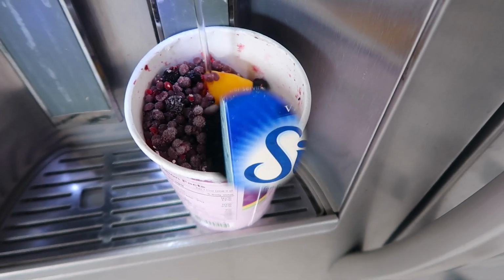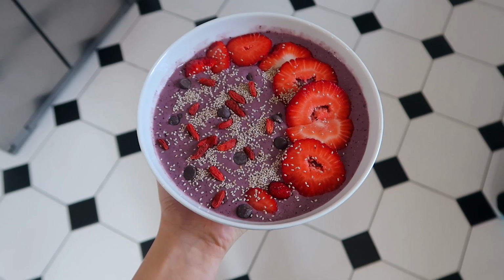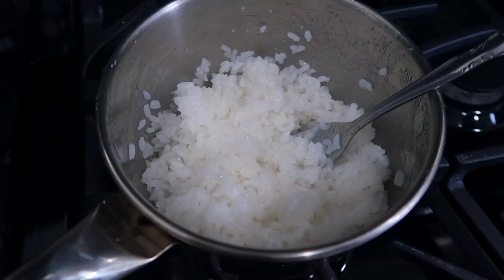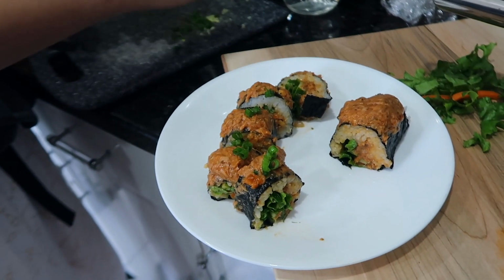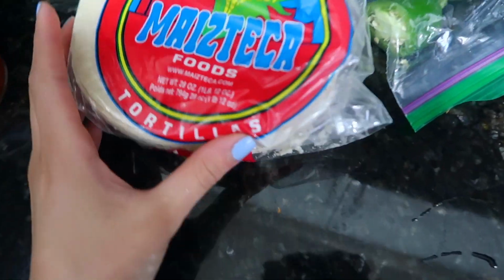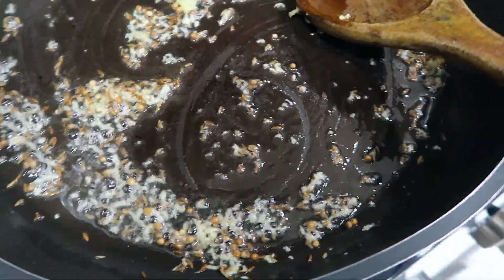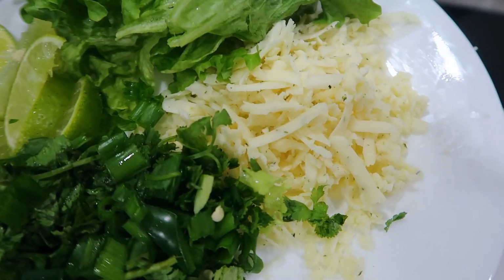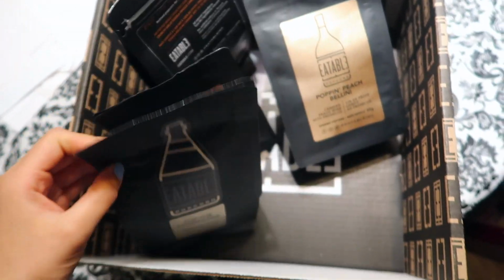WHAT I EAT IN A DAY VLOG (DURING QUARINTINE)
I hope you guys enjoyed what I eat in a day! Please let me know if you want another what I eat in a day video! Love you guys

tasmin dhaliwal